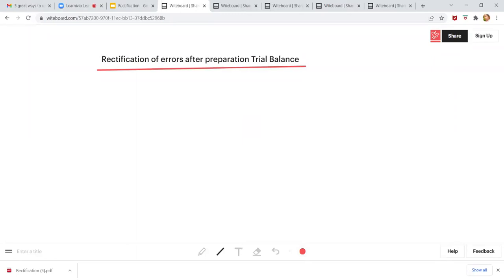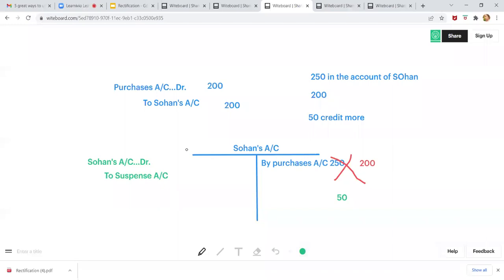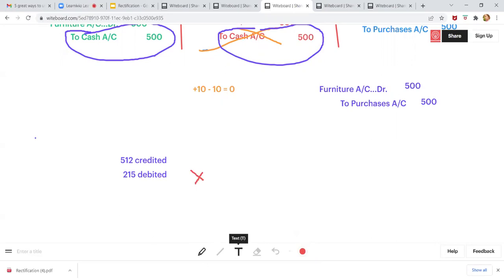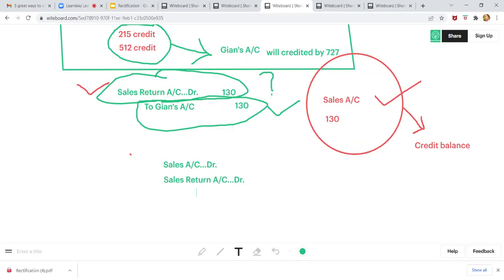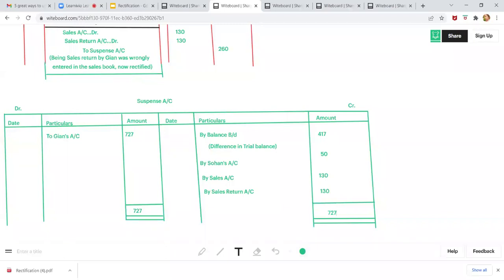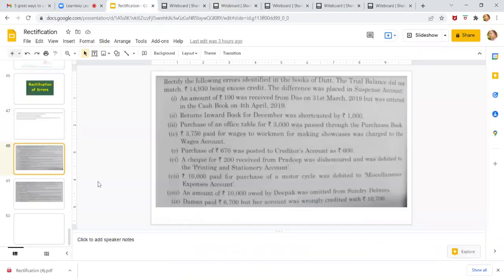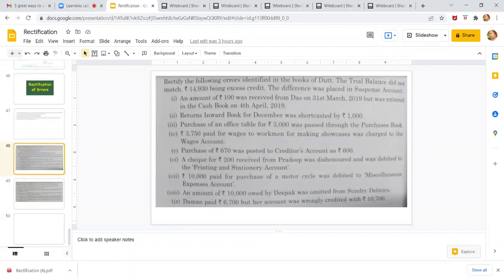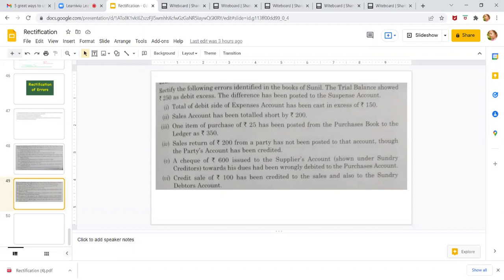Learnivio | Account | Lect 8 | khushi | 26-02-2022